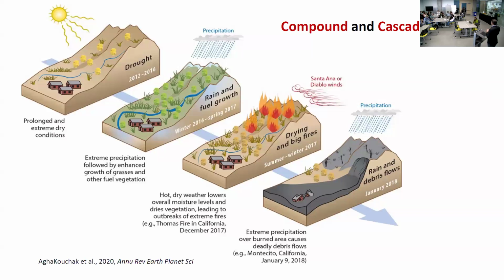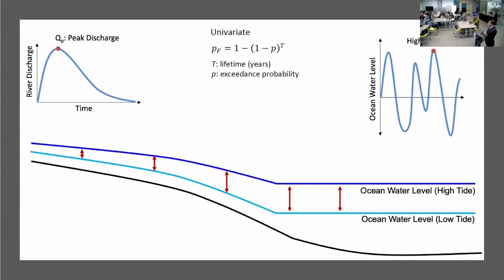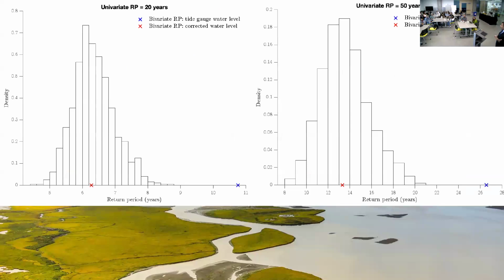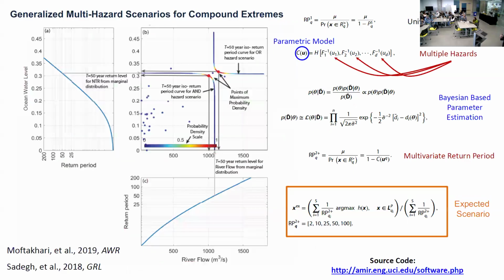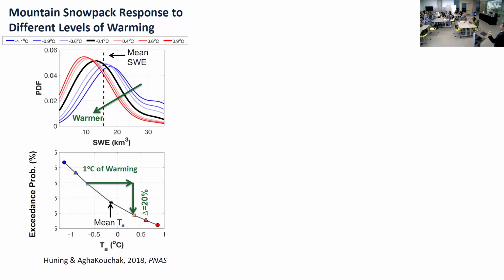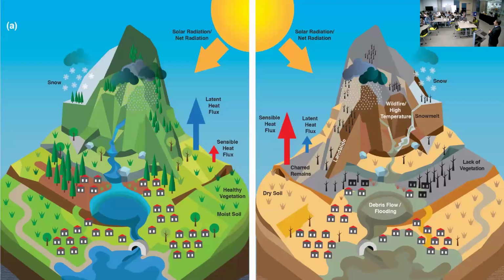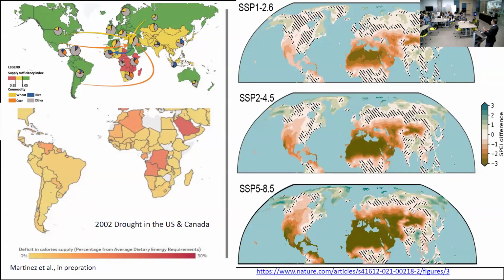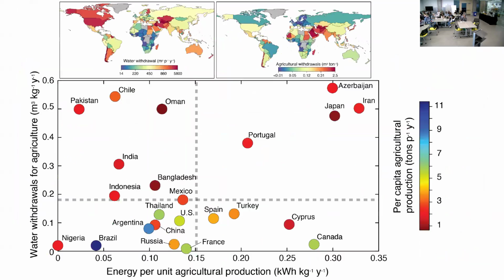Amir AghaKouchak (University of California, Irvine) - Climate & Water Seminar Series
Amir AghaKouchak, Professor of Civil and Environmental Engineering and Earth System Science at the University of California, Irvine spoke on, "Compound and cascading hazards: Typology, risk assessment, and attribution."

A combination of climate events may cause significant ecosystem and societal impacts, even when individual events/drivers involved may not be severe extremes themselves – a notion known as a compound event (e.g., drought and heatwaves, rain over burned areas, and combined ocean and terrestrial flooding). Compound events do not conform to traditional categories of extremes because they emerge from complex multi-causal and interdependent processes. Most current environmental risk assessment methodologies ignore the interactions between different hazard drivers.

After introducing compound event typologies, Prof. AghaKouchak presents three different types of compound and cascading events, including drought-heatwaves, sea level rise-terrestrial flooding, and drought-fire-snow/rain interactions. The presentation includes different methodological frameworks and perspectives for detection, modeling, risk assessment, and attribution of compound events. The results show that ignoring the interactions between interrelated hazard drivers significantly underestimates the risk of compound events. Also discussed is how human activities can trigger, create, or alleviate the occurrence and impact of compound events. Improved understanding of compound and cascading hazards can lead to development of new paradigms, environmental risk assessment methods, and decision support systems.